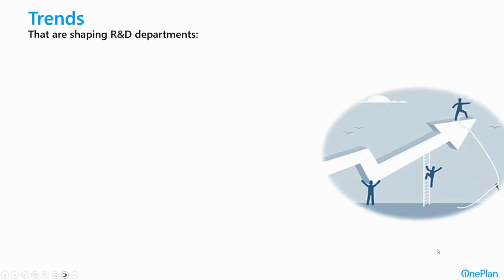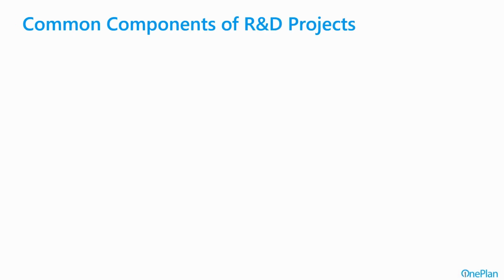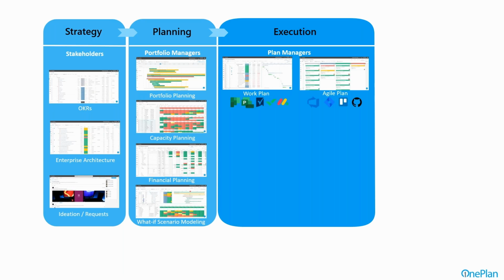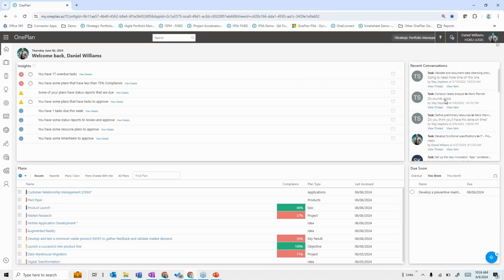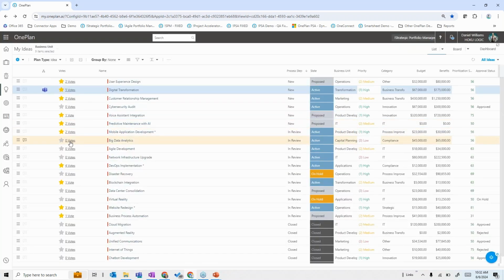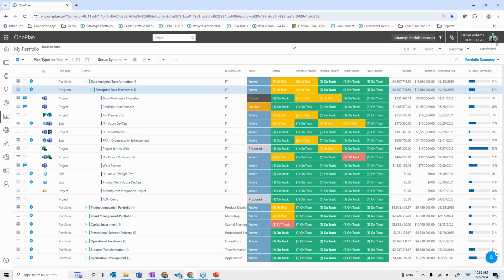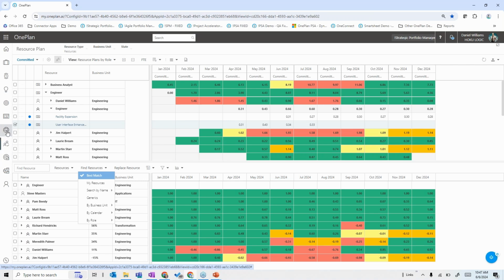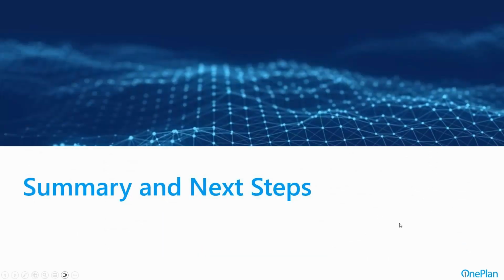Revolutionizing R&D with OnePlan by Streamlining Innovation and Efficiency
Join us for an insightful webinar where we explore how OnePlan can transform Research and Development (R&D) departments. Discover how our comprehensive Project Portfolio Management software empowers R&D teams to innovate faster, manage resources more effectively, and deliver breakthrough results.

In this webinar, you’ll learn how to:

Enhance project visibility and alignment with strategic goals
Facilitate efficient resource allocation and management
Streamline project tracking and reporting for better decision-making
Integrate seamlessly with existing tools and systems
Provide advanced risk management and mitigation strategies
Support collaboration and communication across dispersed teams